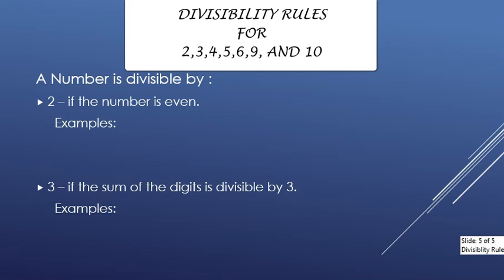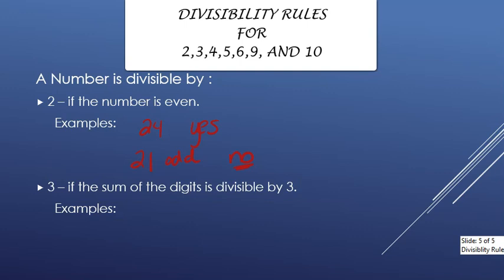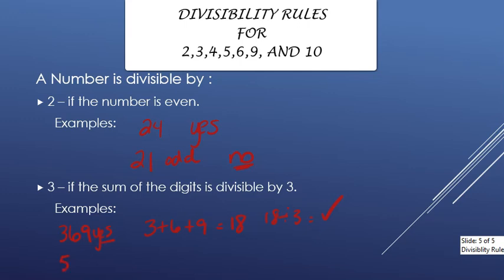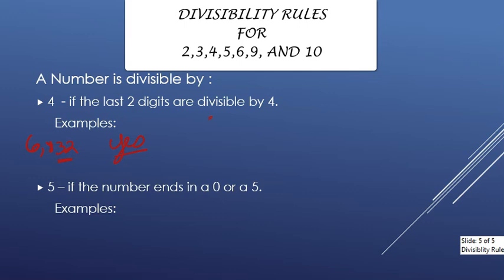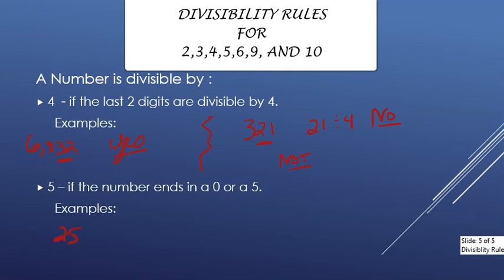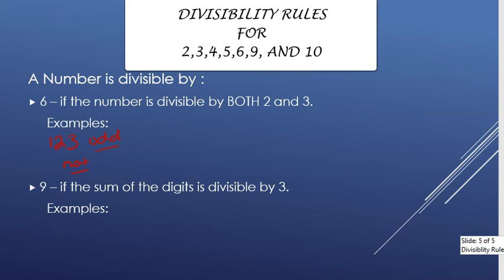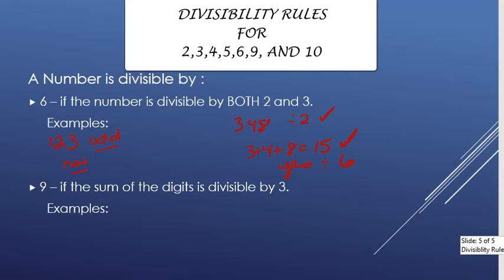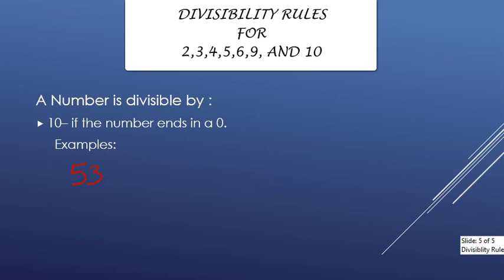Divisibility Rules - Middle School Math - Shortcuts for Division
Welcome to Tutorplace!  This video explains the shortcuts for dividing by 2, 3, 4, 5, 6, 9, and 10 - otherwise known as Divisibility Rules.